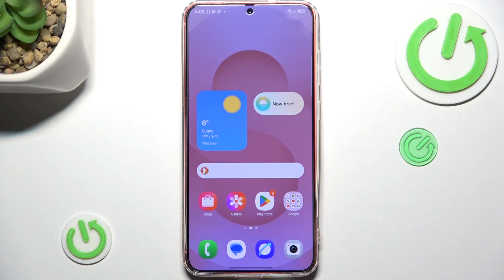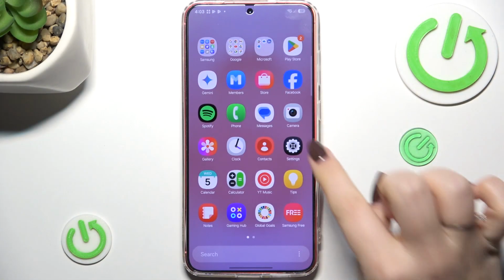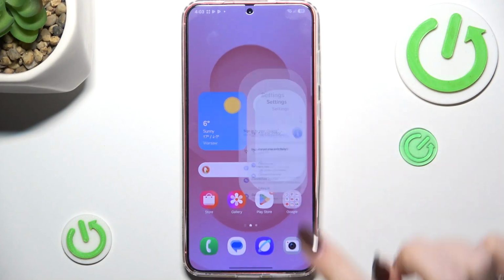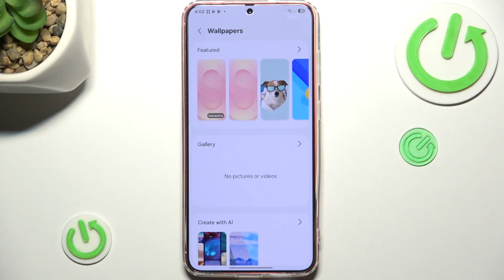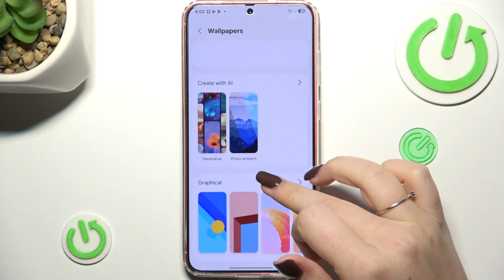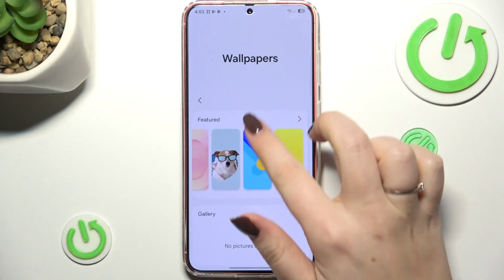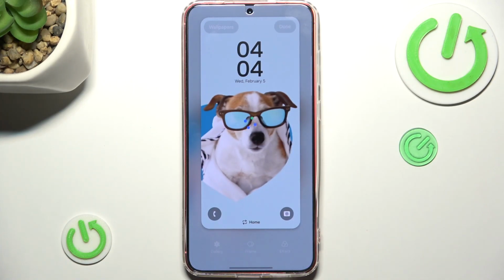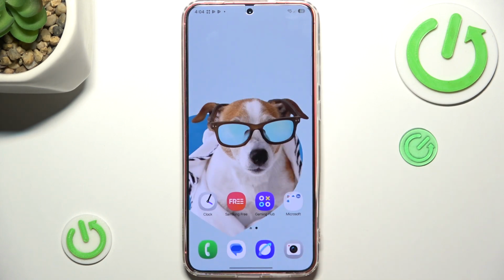How to Change Wallpaper on Samsung Galaxy S25+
Want to give your Samsung Galaxy S25+ a fresh look? In this video, we’ll show you how to change your wallpaper step by step. Learn how to set a new home screen or lock screen wallpaper using built-in options or your own photos!

Where to find wallpaper settings on Samsung Galaxy S25+? How to set a custom wallpaper on Samsung Galaxy S25+? Can I use live wallpaper on Samsung Galaxy S25+?